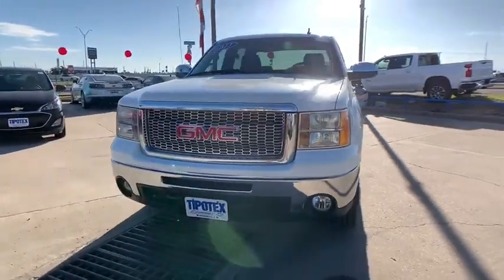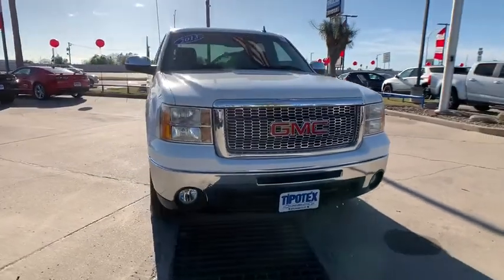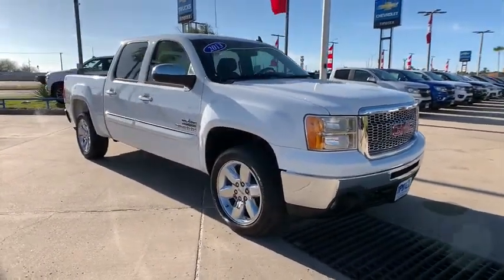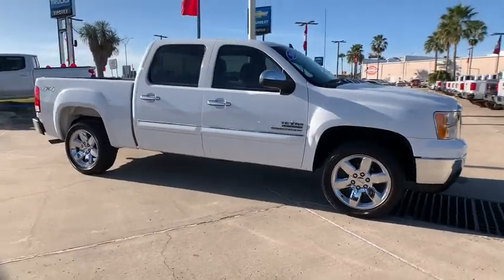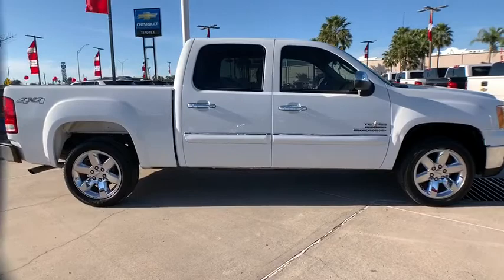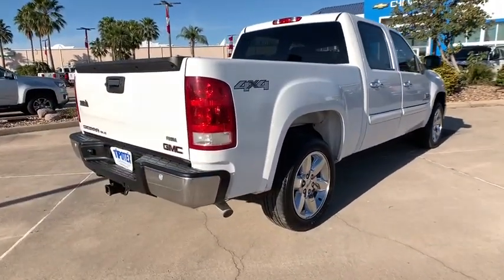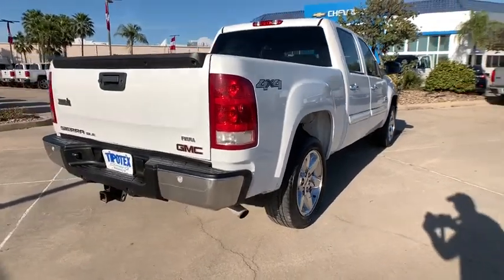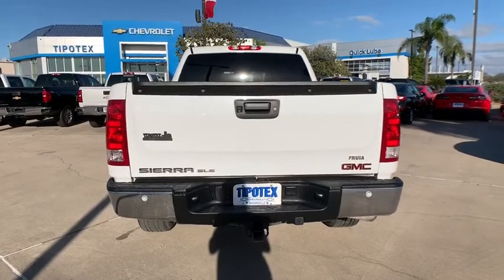2013 GMC Sierra 1500 Brownsville, McAllen, Harlingen, Rio Grande City, Raymonville, TX DG187472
White  2013 GMC Sierra 1500 available in Brownsville, Texas at Tipotex Chevrolet. Servicing the McAllen, Harlingen, Rio Grande City, Raymonville, TX area.
2013 GMC Sierra 1500 SLE - Stock#: DG187472 - VIN#: 3GTP2VE71DG187472

Tipotex Chevrolet
1600 Expy 77